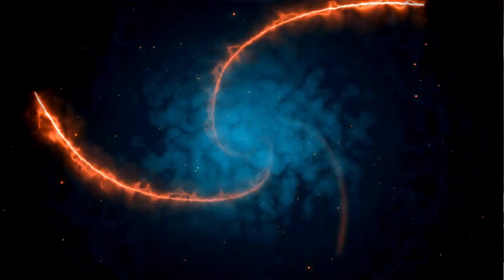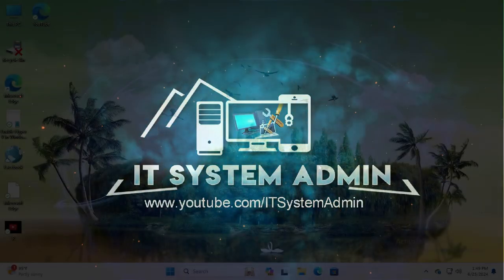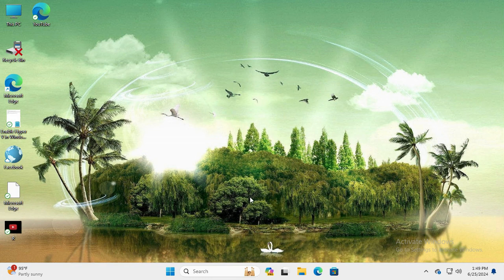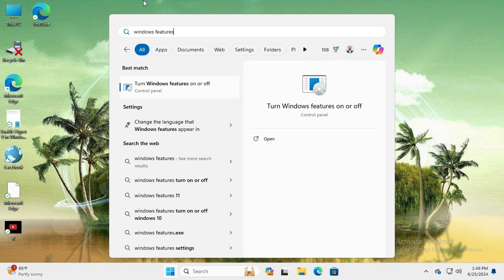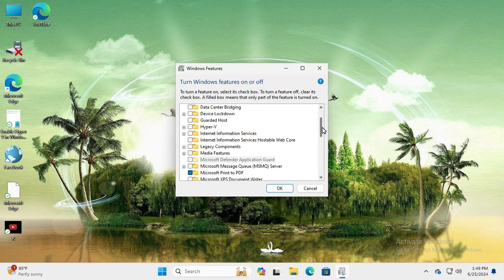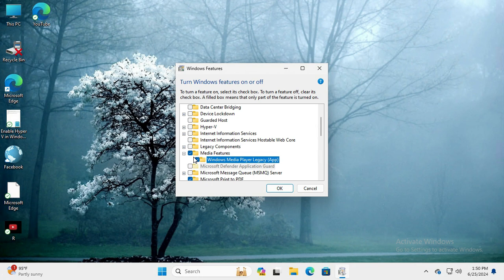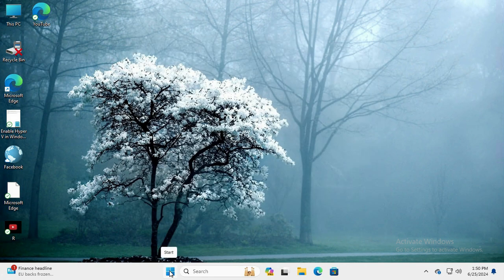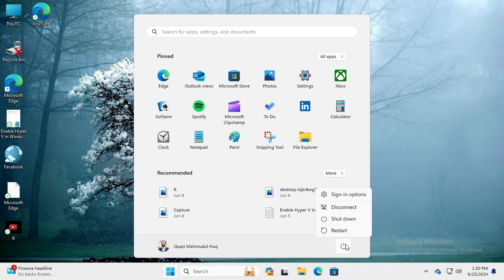How To Enable And Disable Optional Features In Windows 11